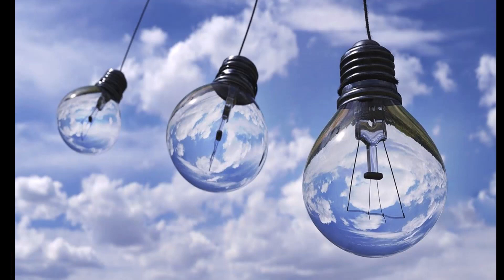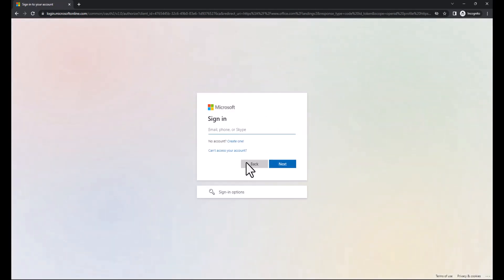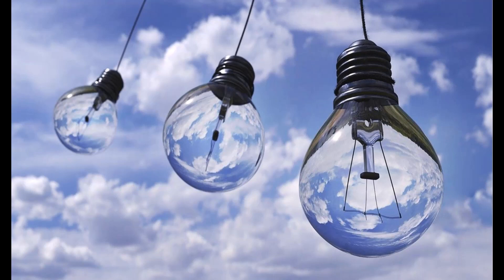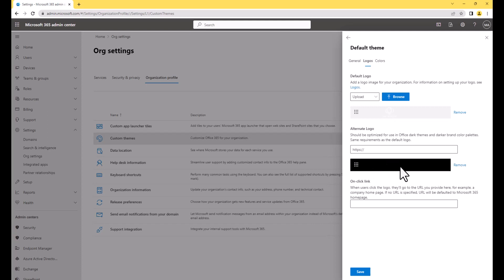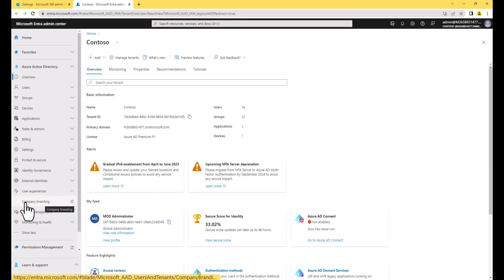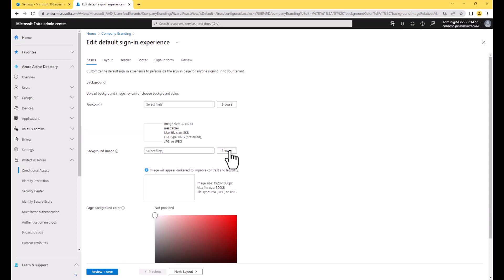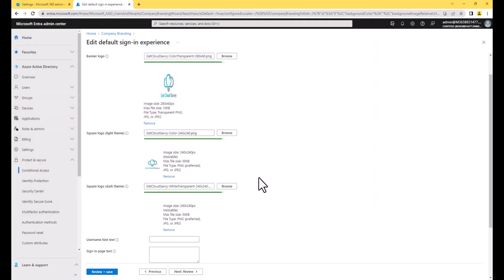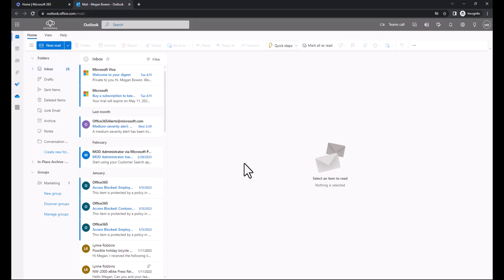Where Do I Do That? Company Branding in Microsoft 365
Where do I do that? Where do I configure company branding in Microsoft 365? In this video, we'll cover where you configure company branding in Microsoft 365 and Microsoft Entra ID. We will also demonstrate the expected user sign-in experience.

Table of contents:
00:00 - Intro
00:58 - Demo of the default Microsoft 365 sign-in experience
02:28 - Demo of the customized Microsoft 365 sign-in experience
04:14 - Configuring company branding in Microsoft 365
07:01 - Configuring company branding in Microsoft Entra ID
11:42 - Validating the customized Microsoft 365 sign-in experience